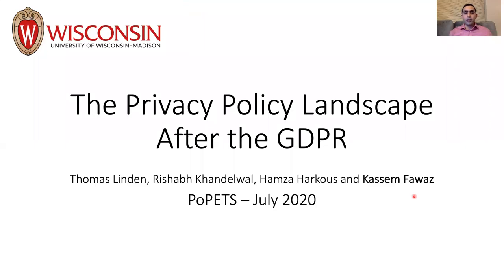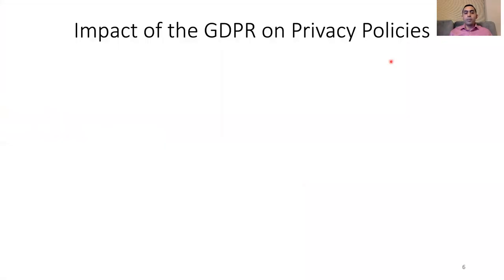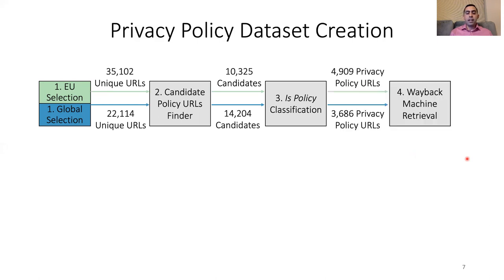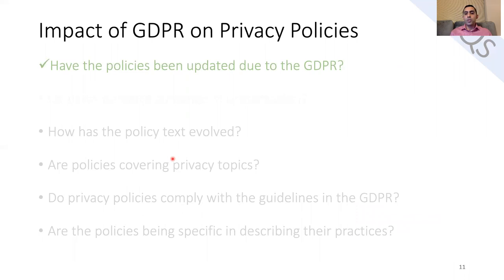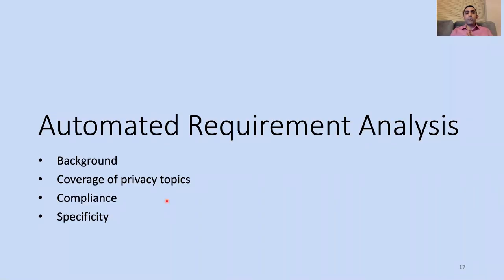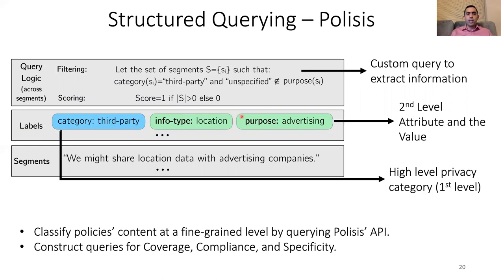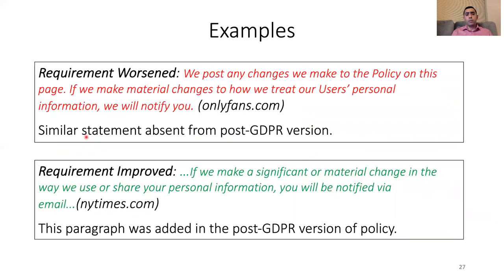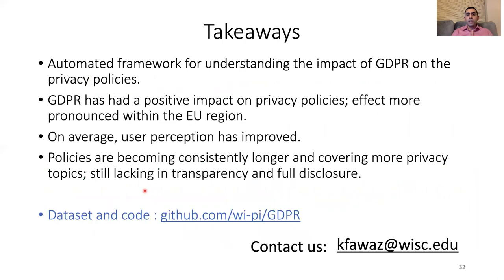The Privacy Policy Landscape After the GDPR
Thomas Linden (University of Wisconsin-Madison),
Rishabh Khandelwal (University of Wisconsin-Madison),
Hamza Harkous (EPFL),
Kassem Fawaz (University of Wisconsin-Madison)